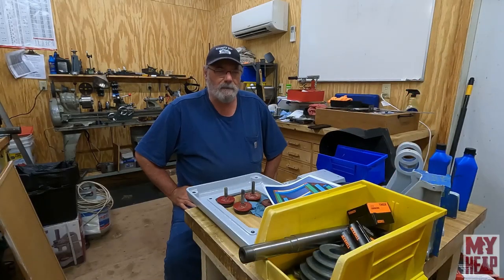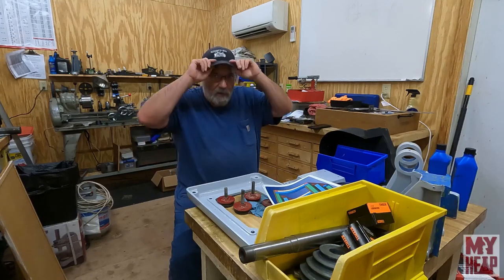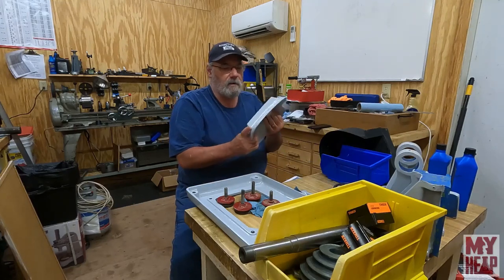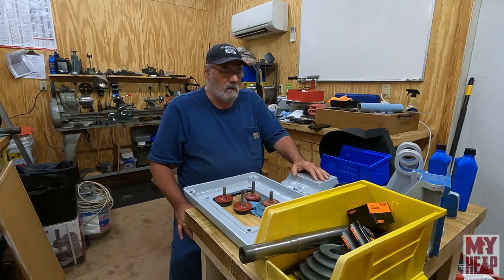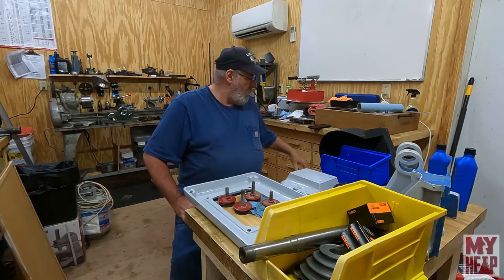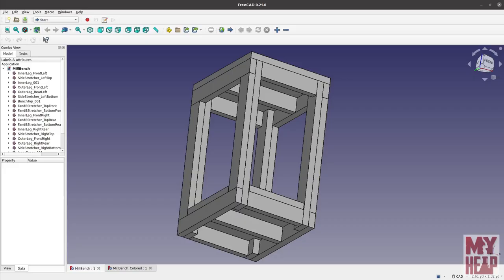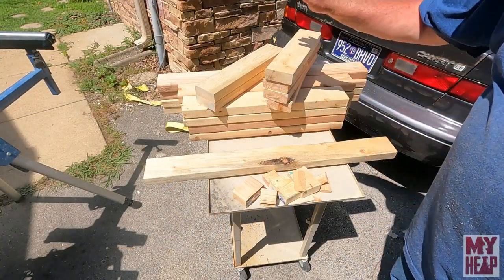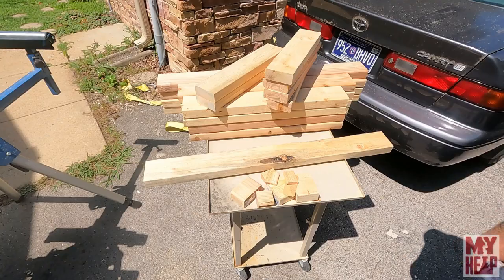Burke #4 Mill - 07 - A Bench for the Mill - Part 1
In this video I describe and start building a heavy wood bench for the mill.  The bench design is based on the Modular workbench for Beginners and can be found at the following link.